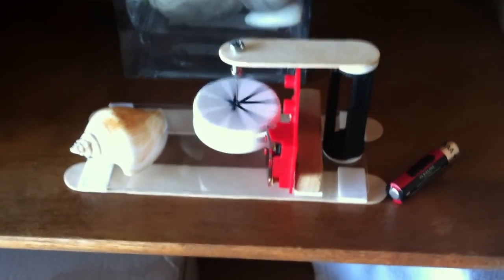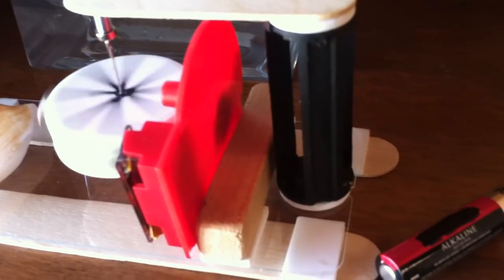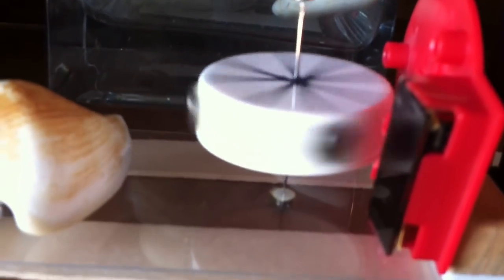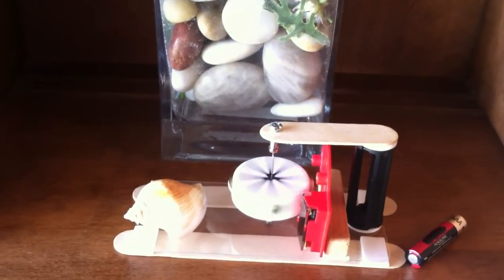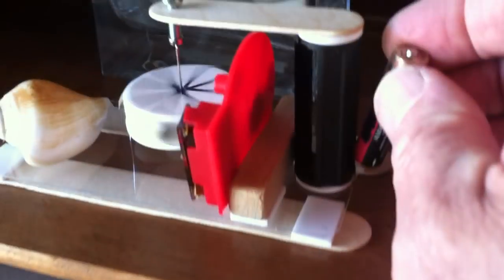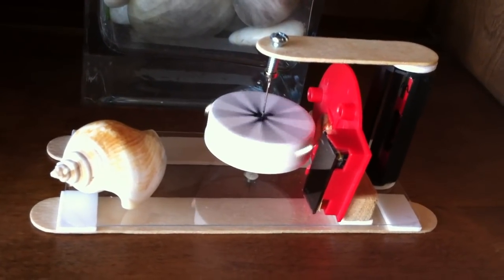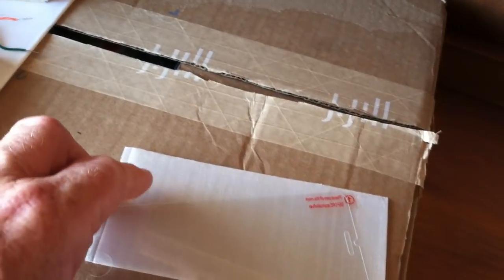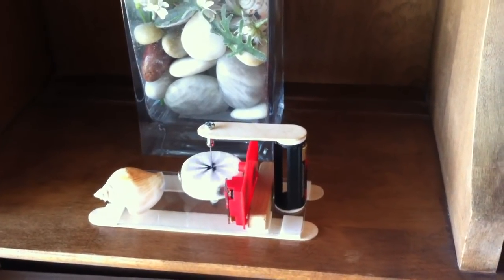Pulse Motor / Art Object ---Ideas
These are some ideas on how to make an interesting shelf item that is both a long running pulse motor and an art object.